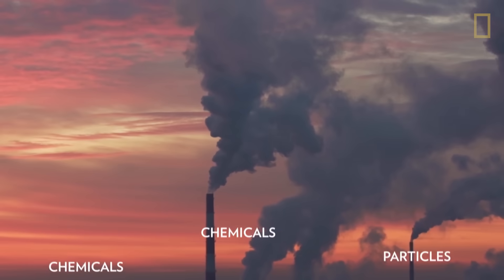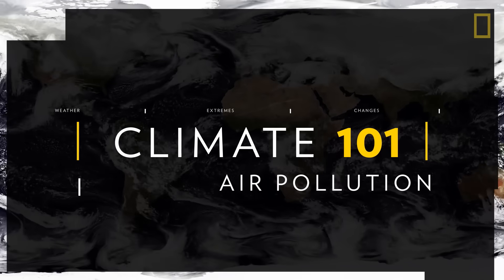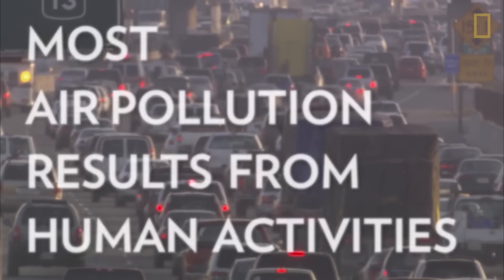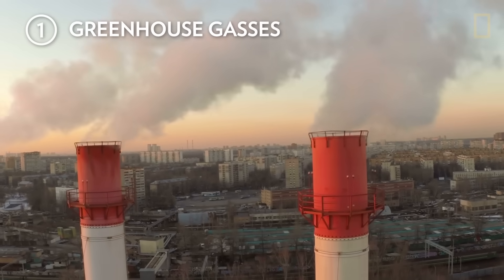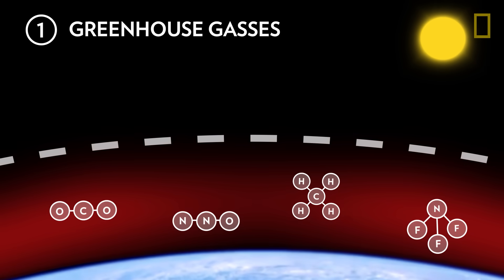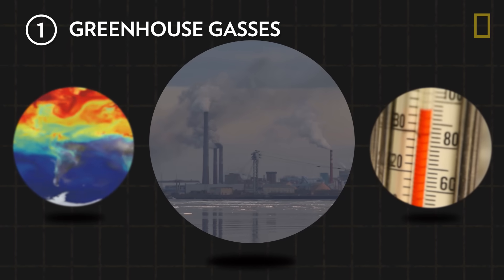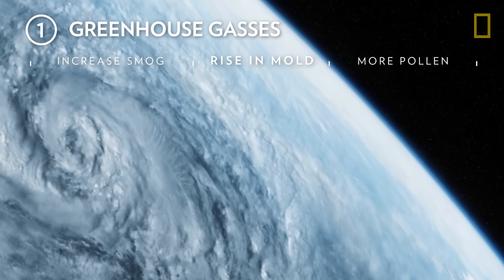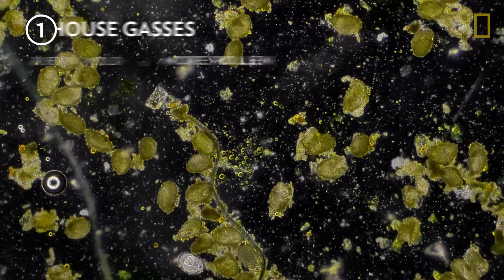Air Pollution 101 | National Geographic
What is air pollution? Learn how greenhouse gasses, smog, and toxic pollutants effect climate change, and human health.